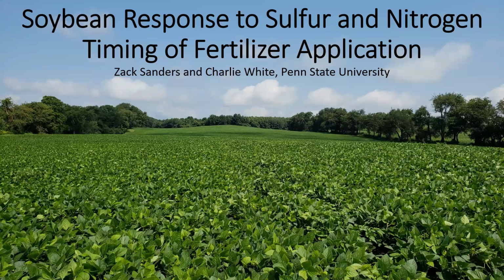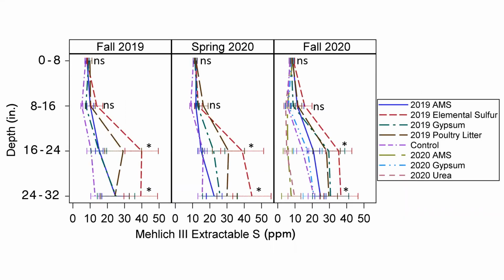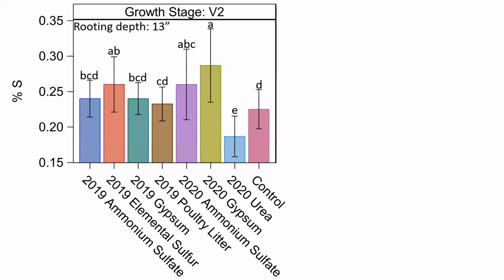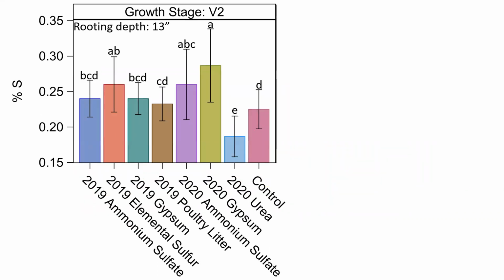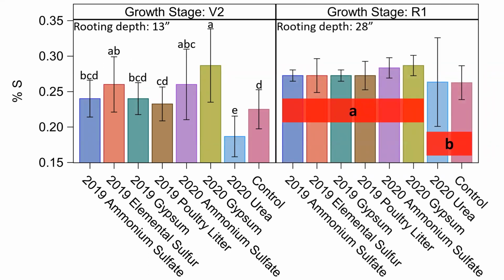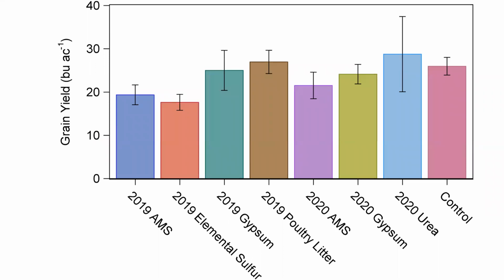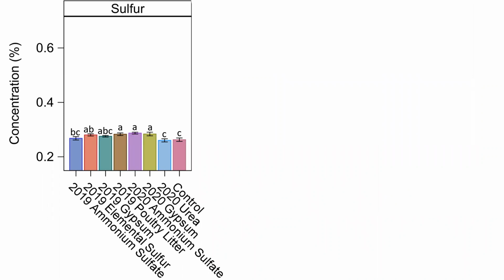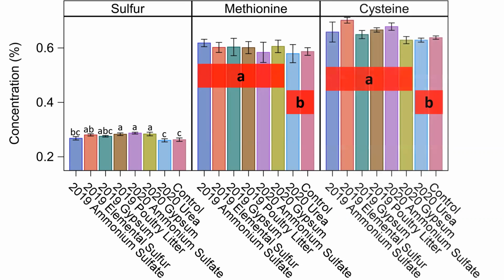Sulfur Response to Nitrogen & Sulfur Rate & Timing of Fertilizer Application (Penn State)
In a study funded by the Pa. Soybean Board, Penn State researchers examined soybean response to nitrogen and sulfur rate and timing of fertilizer application. The research helps identify whether one S fertilization event can meet the needs of both a soybean and corn crop, or if there is a benefit to applying S fertilizer to both crops in the rotation. These can aid famers in managing the S supplied to their soybean crop, either from the previous year’s fertilization or fertilization in the current year in order to maximize yield and grain quality.